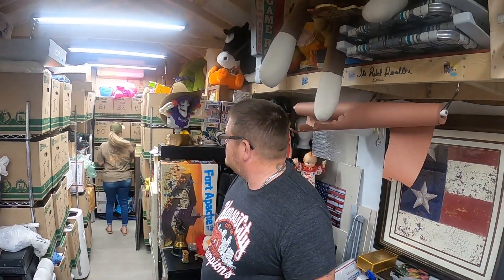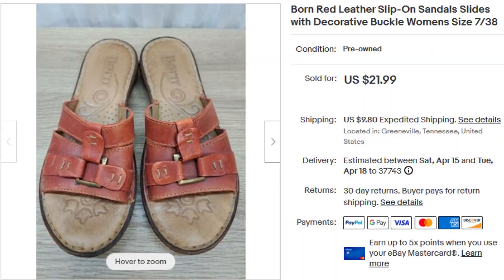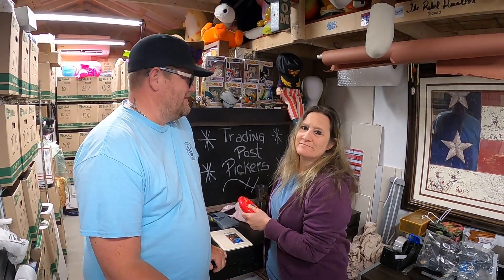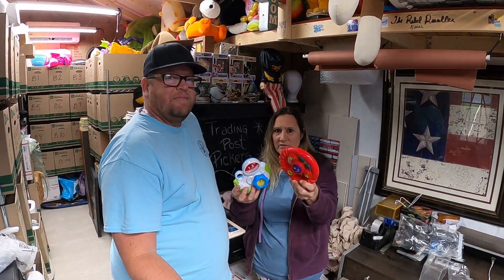Ebay Helped Us Sell An Empty Box!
Trading Post Pickers | eBay Stores